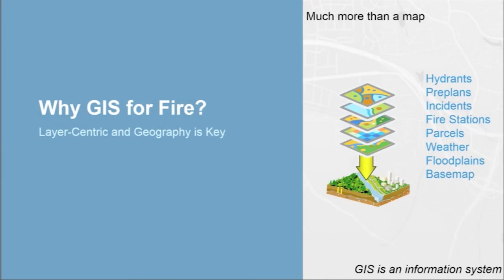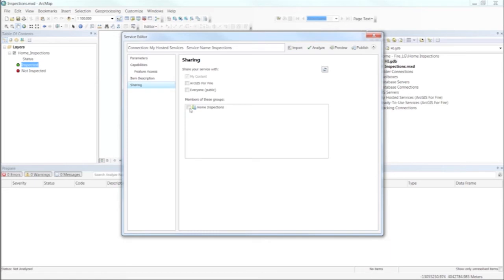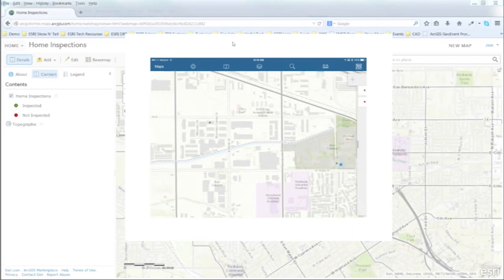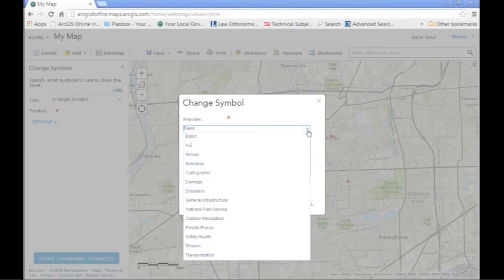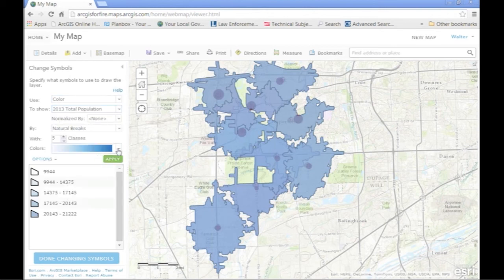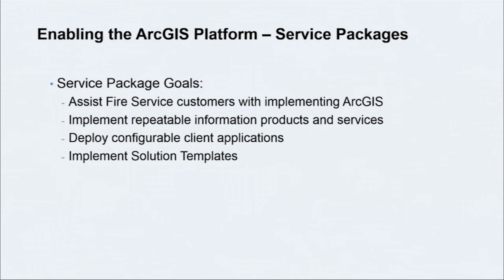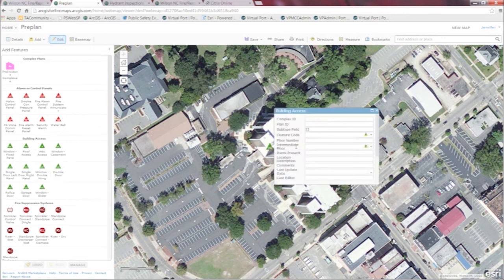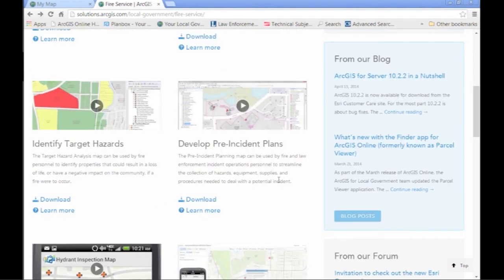ArcGIS Online for Your Fire Department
In this webinar, learn about what ArcGIS Online can do for your fire department.